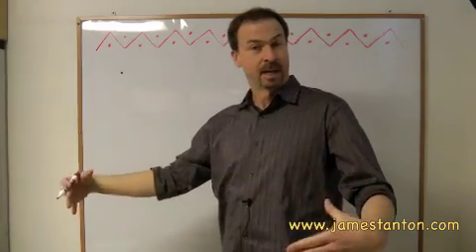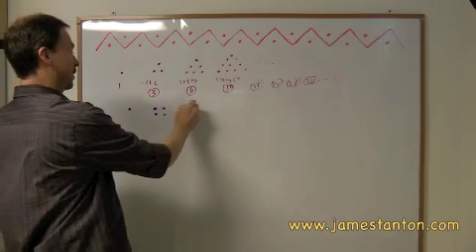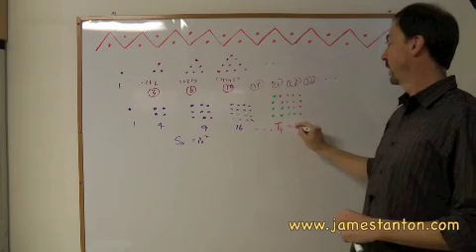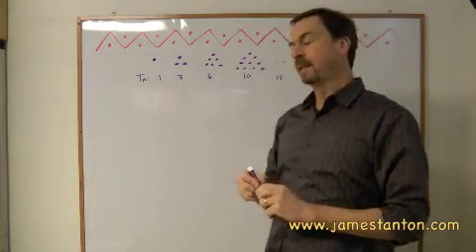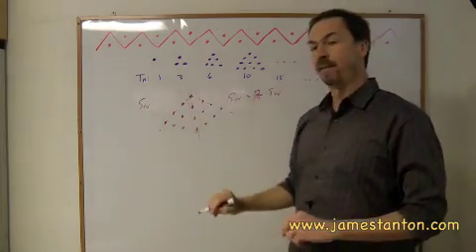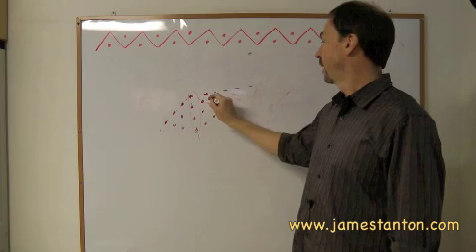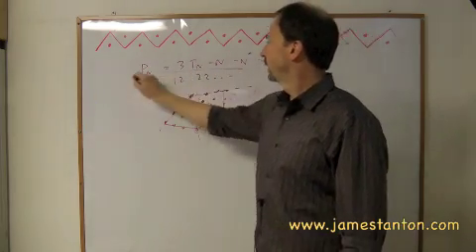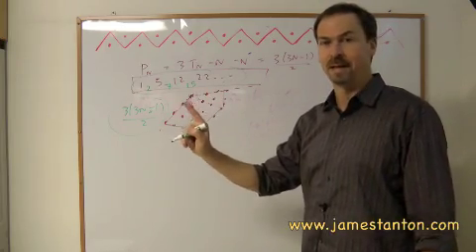Partition Numbers Part II: An Accessible Overview (Tanton: Mathematics)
[Part II of IV] In January 2011 there was a breakthrough in a famous, tough, unsolved problem in mathematics - finding a formula for the partition numbers. In this series if mini-videos I give an accessible introduction and overview of the mathematics and history of these numbers. We start with child's play, move to the work of Euler and Ramanujan, and then in the final video, attempt to give a sense of what the recent breakthrough is for all those who don't have the high-powered mathematics at hand.